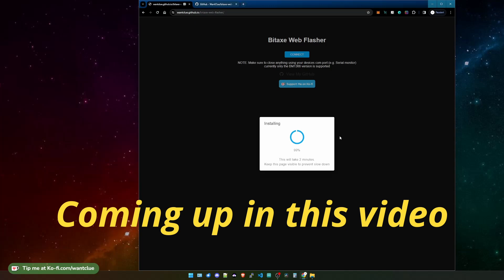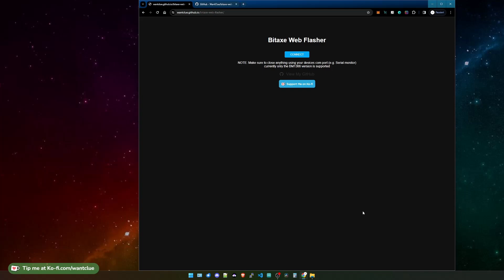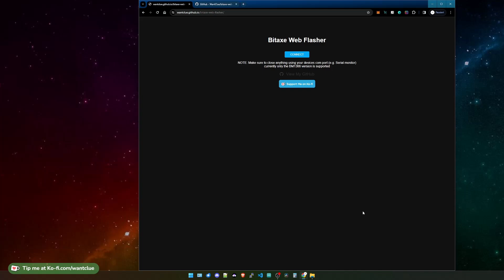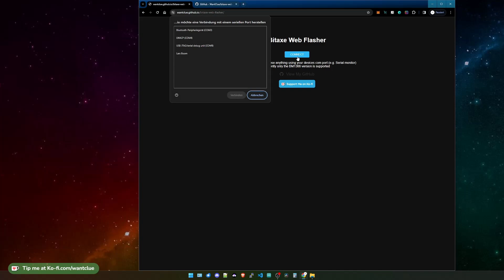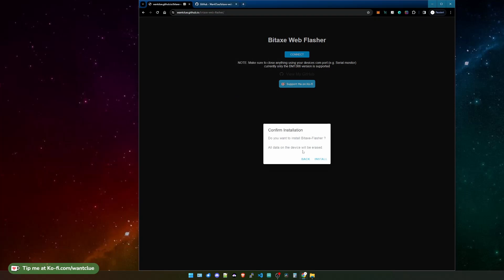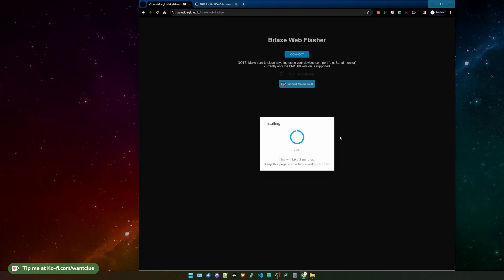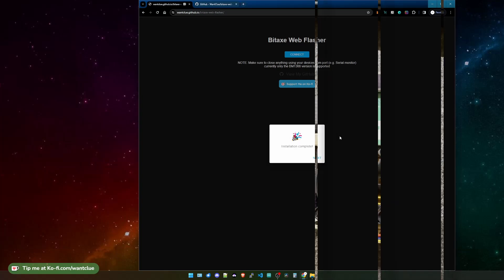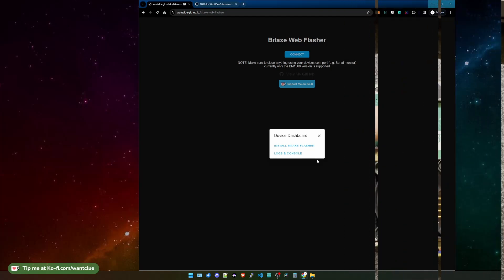The Bitaxe Web Flasher ⚡⚡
In todays video I want to present you a web based Bitaxe flasher that you can use from now on to flash your Bitaxe without the need to install anything else on your PC.